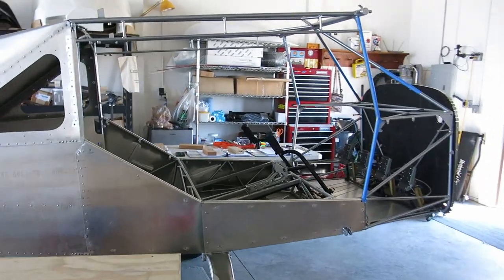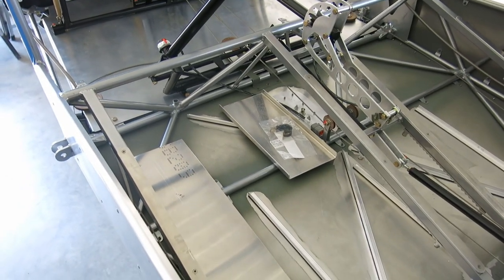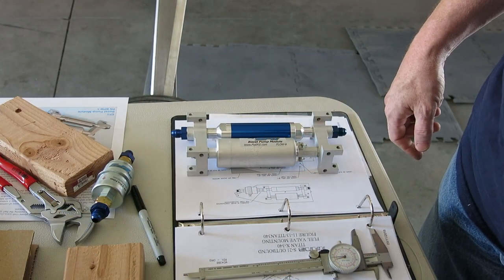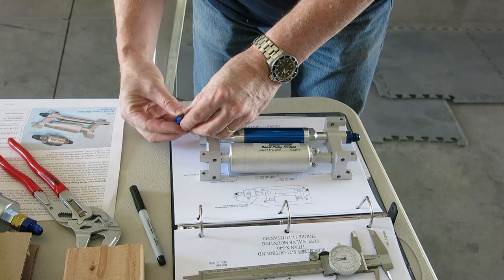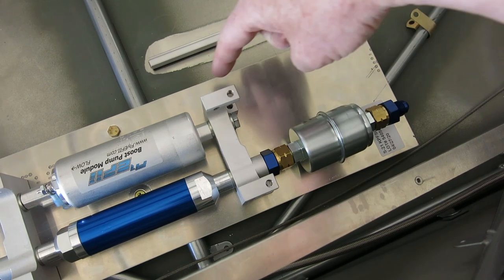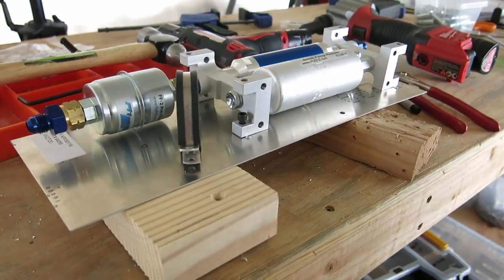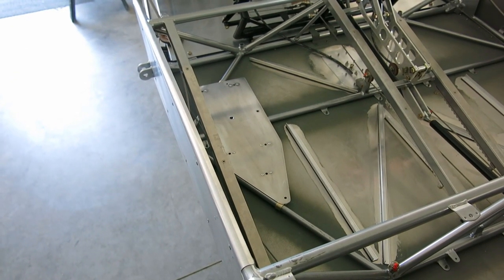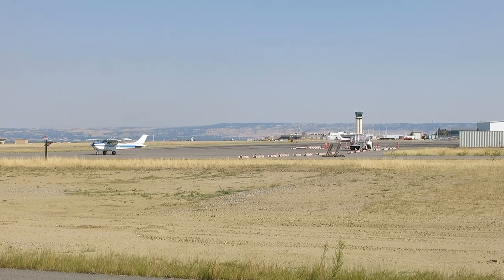No. 222 09-11-2022 Fuel pump mount plate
We were going to start working on the auto pilot servo mount plates, but decided to get the fuel pump mount plate done first.